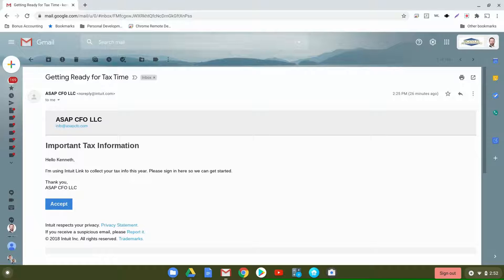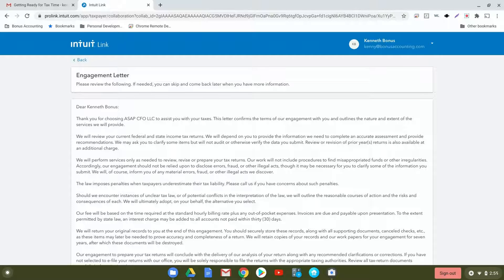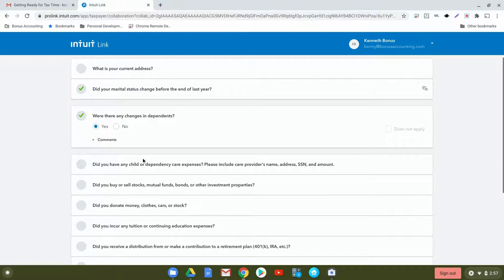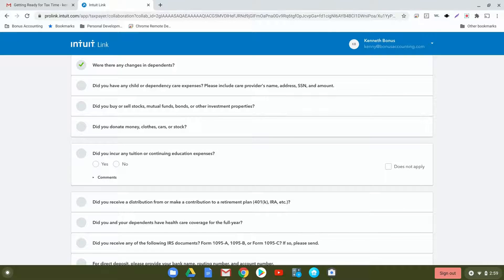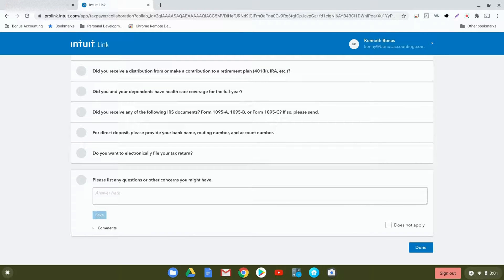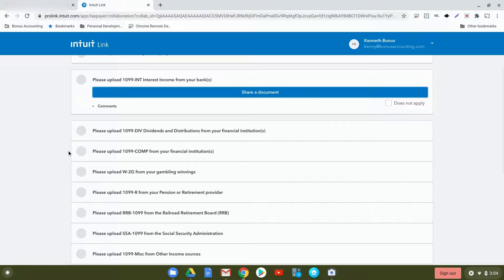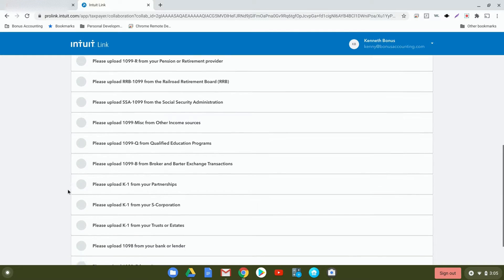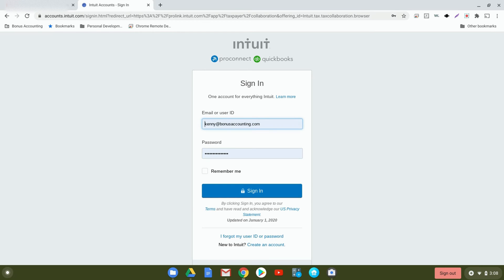Filing Taxes With Intuit Link | ProConnect Video Series | EP 2 | Bonus Accounting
Kenny Bonus, CPA of Bonus Accounting shows how to get your taxes filed digitally through Intuit Link. Still need to file? Bonus Accounting is still accepting new tax clients from all around the country ahead of the July 15th deadline. Speak to a trusted tax professional at , email our CPA Kenny at , or visit the following link to access our chat box to request the Intuit Link

Have an accounting problem? Leave it in the comments below and we will be glad to assist you in our next video!

Part of our ProConnect Video Series, Intuit Link is a secure portal provided by Intuit through ProConnect Tax Online. The Link allows clients to scan and upload tax documents and other vital information for preparing tax returns from your home computer, mobile phone, or laptop.

Bonus Accounting is an accounting firm based in Pennsylvania. We take pride in being a "Firm of the Future". Being a "Firm of the Future" means we keep up to date with the ever changing technological trends. This means improved efficiency for our clients.